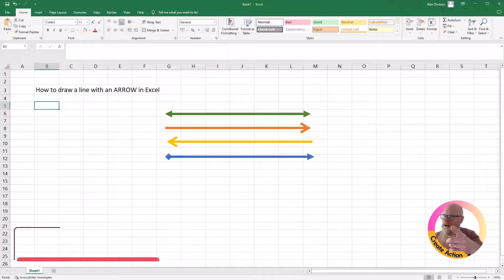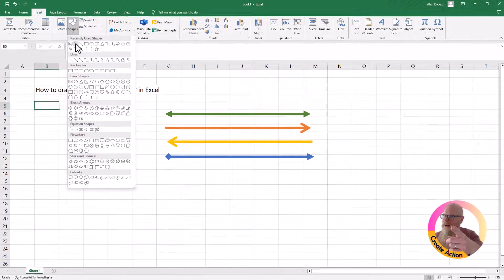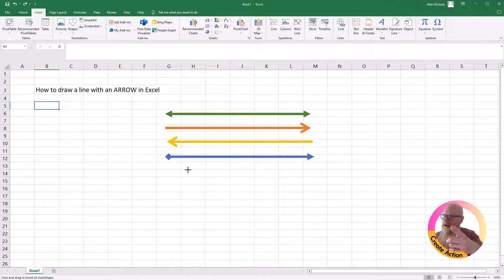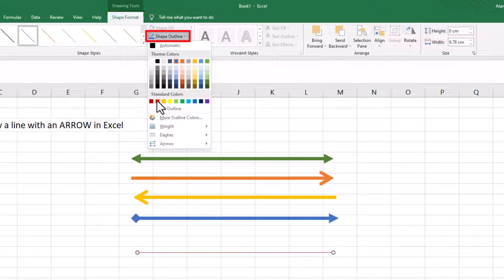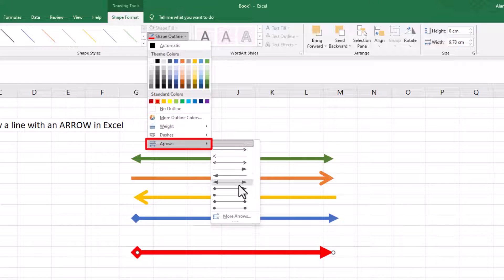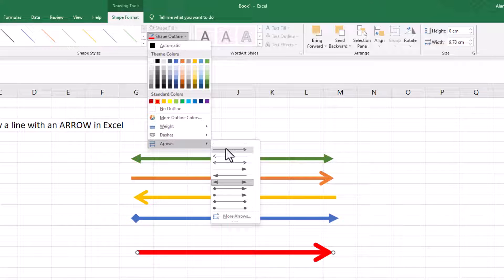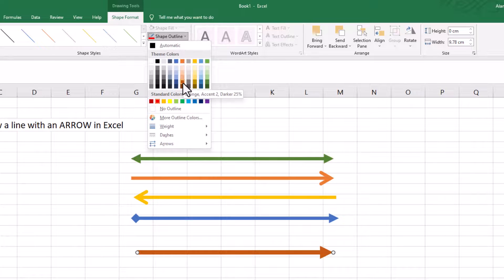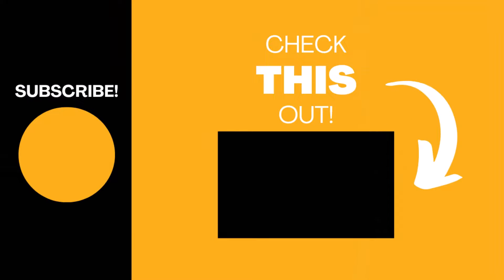HOW TO draw an ARROW in Excel!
In this video I'll show you how to draw a line with an arrow in Microsoft Excel!